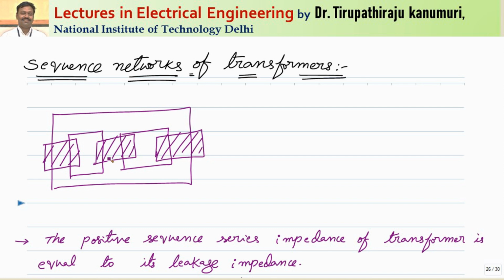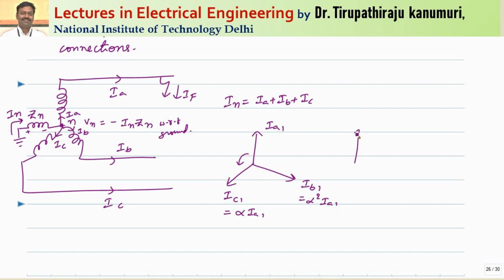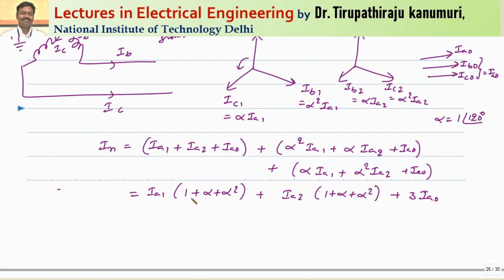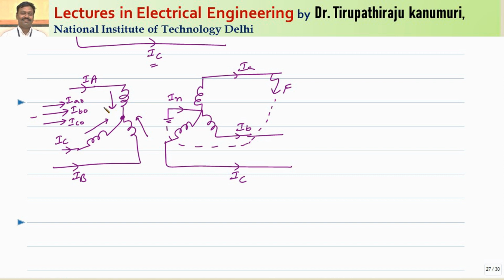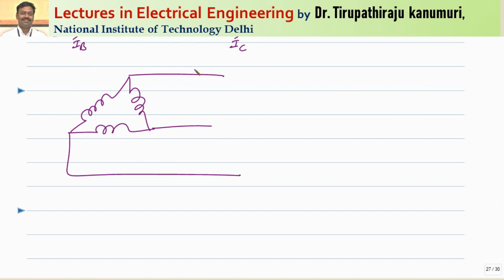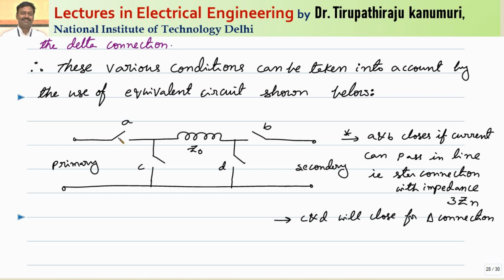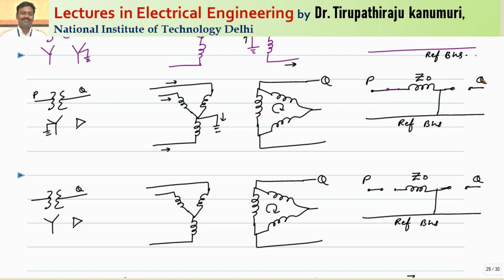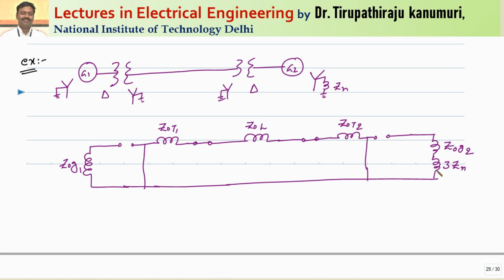PS89 Sequence Networks of Transformers